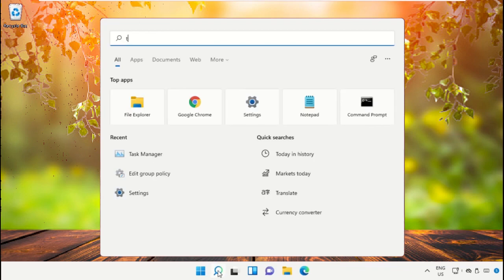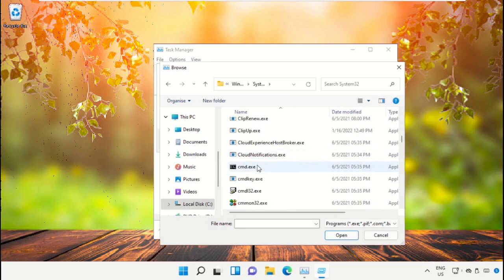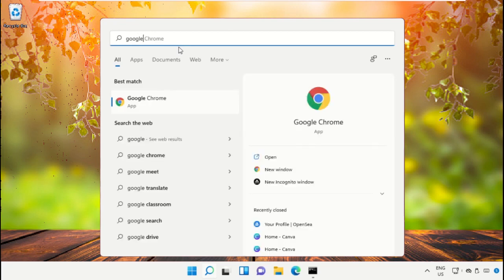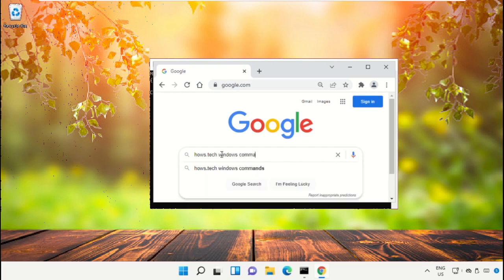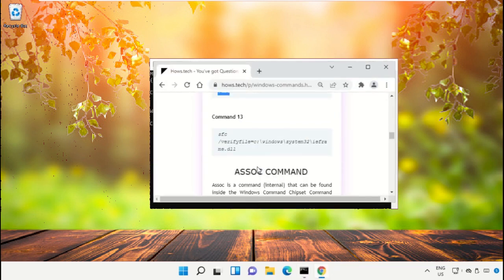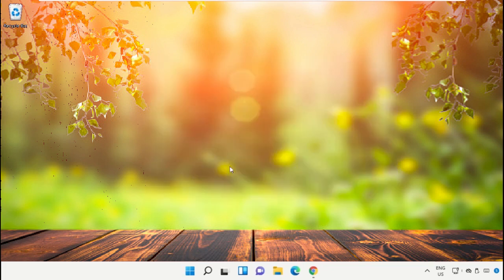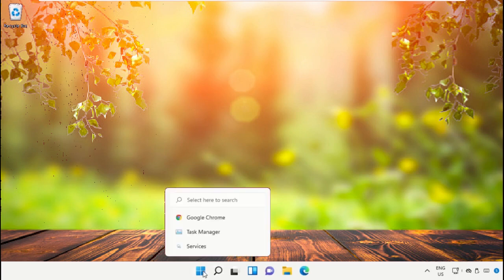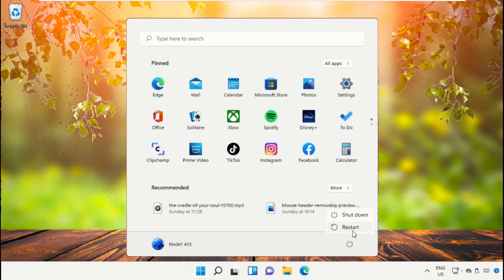How To Fix The Active Directory Domain Services Is Currently Unavailable Error Windows 11